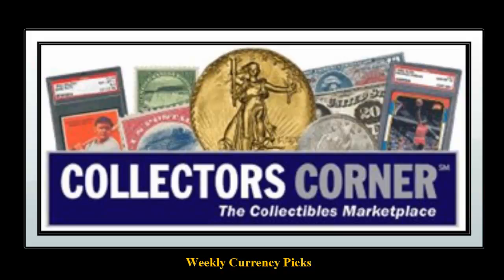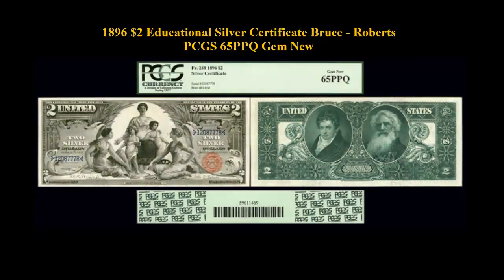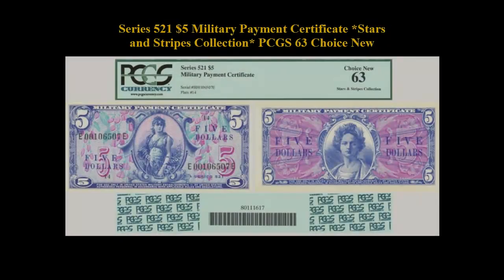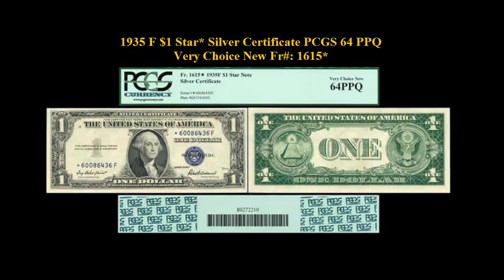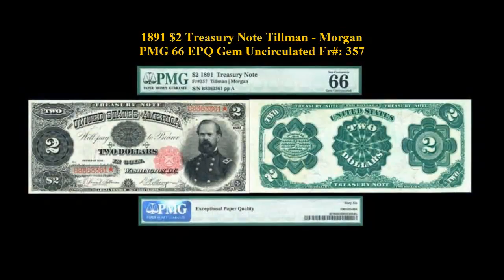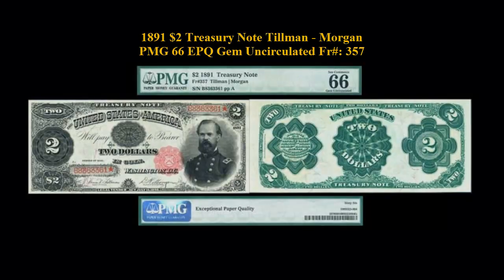Collectors Corner currency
Weekly Currency Picks - week of April 1